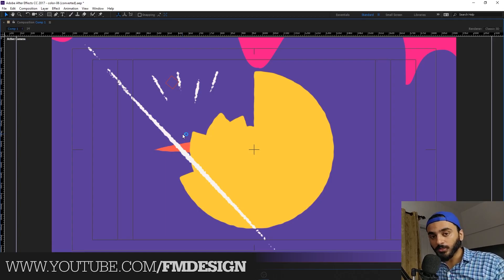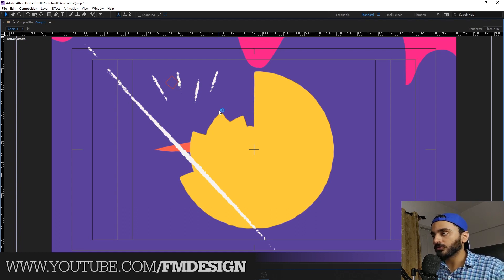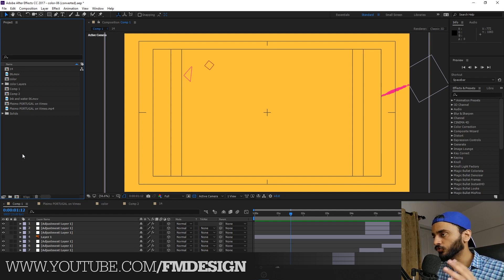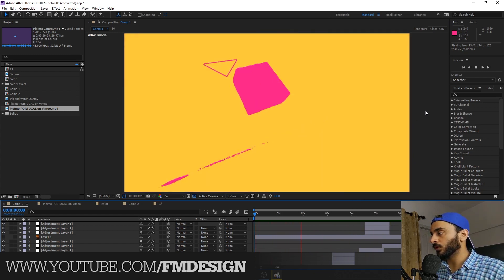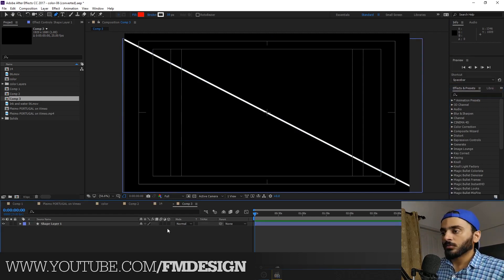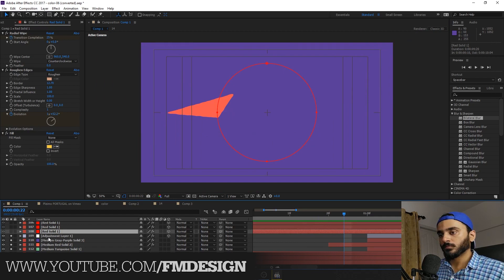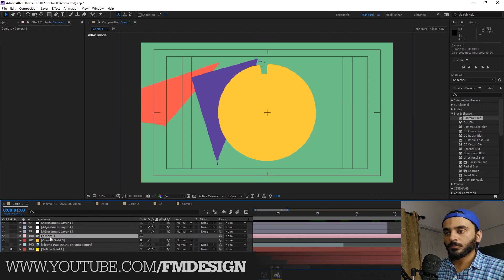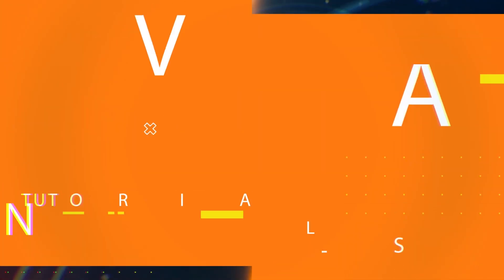After Effects Motion Design Tutorial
In This video you guys will learn about Motion Design.
After Effects Tips and Please do watch this video for almost 5 minutes online.